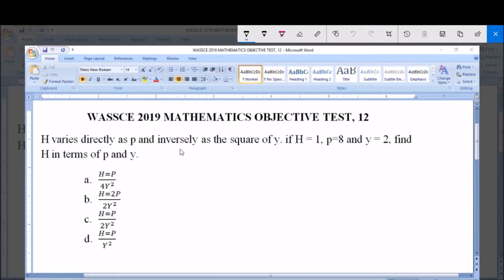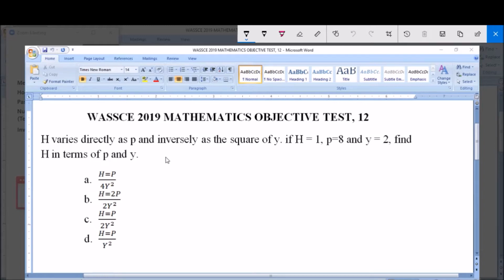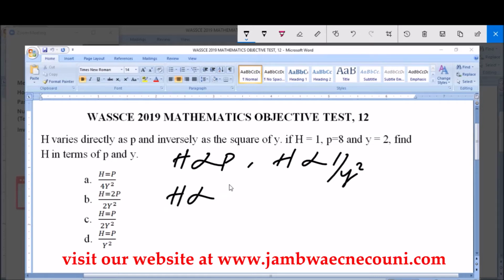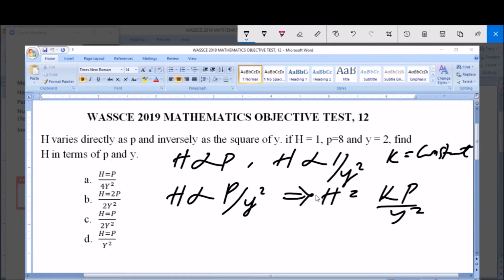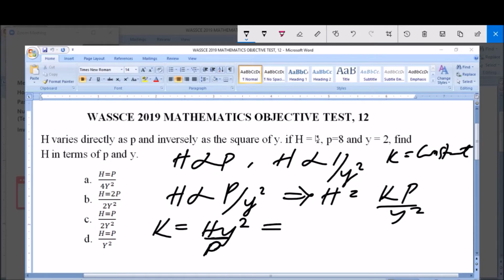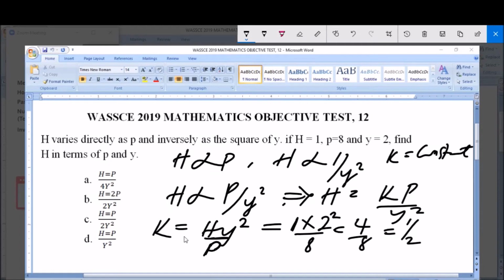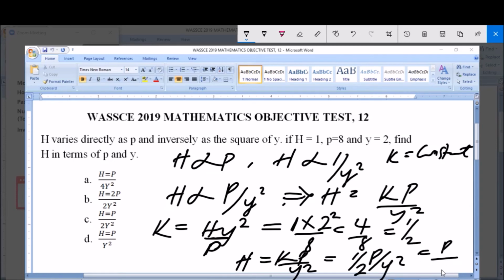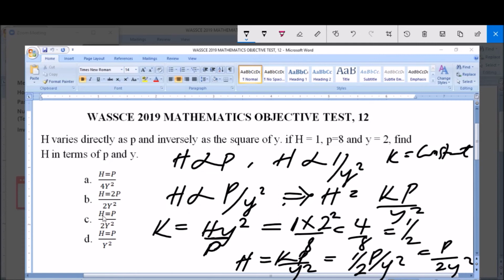WASSCE 2019 MATHEMATICS OBJECTIVE TEST QUESTION 12 PROPORTIONALITY